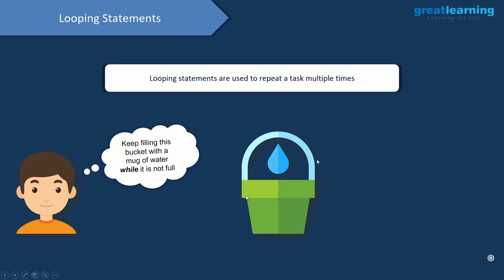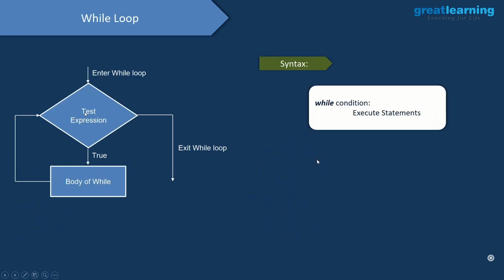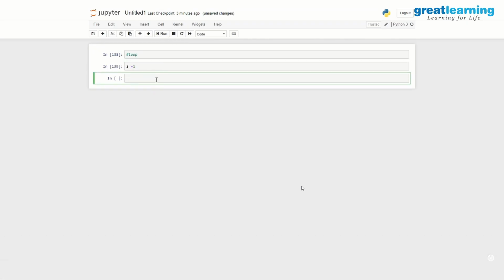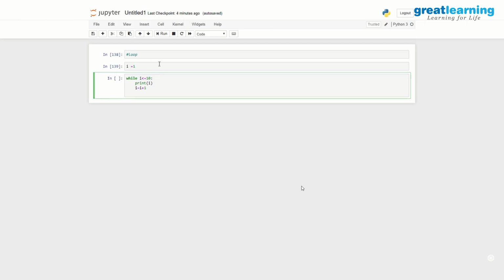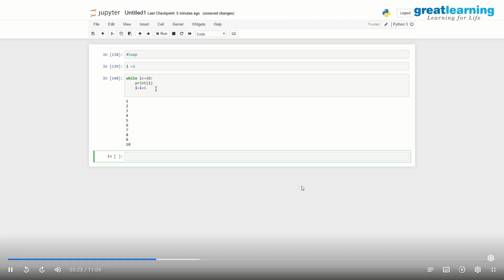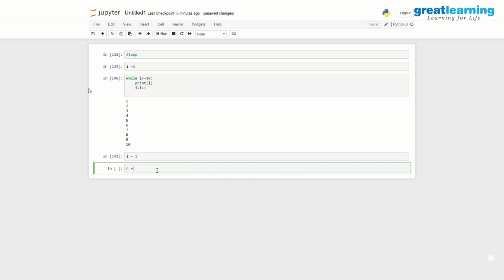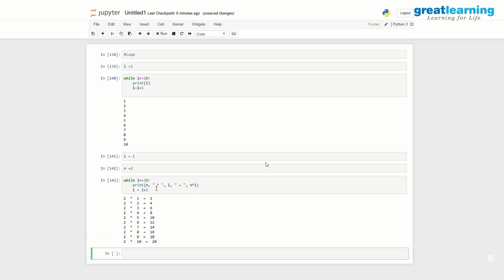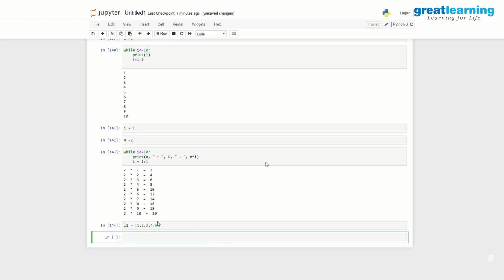Looping Statements in Python =1 ,12 Python Fundamentals for Beginners